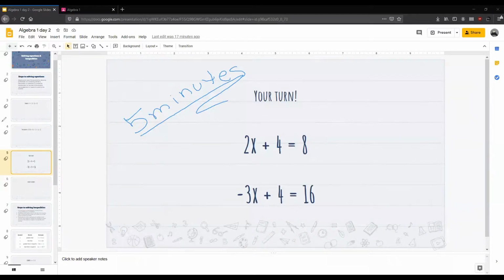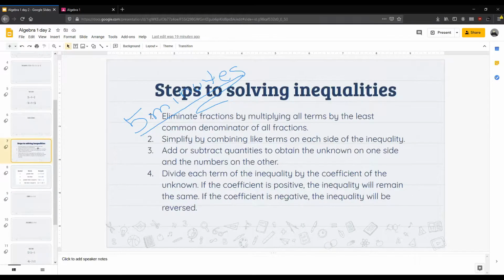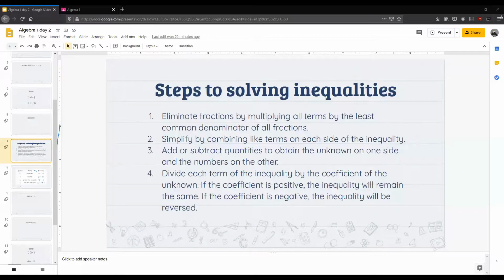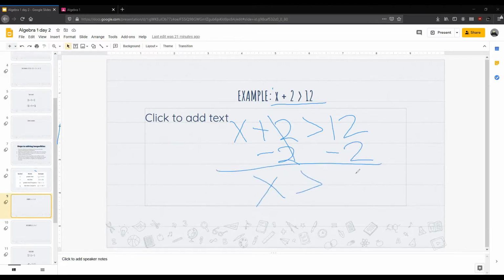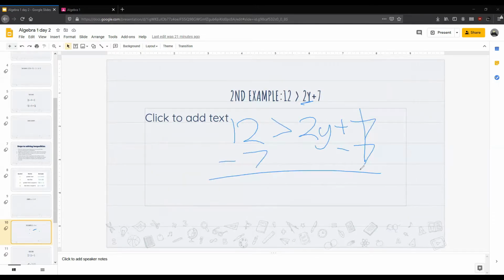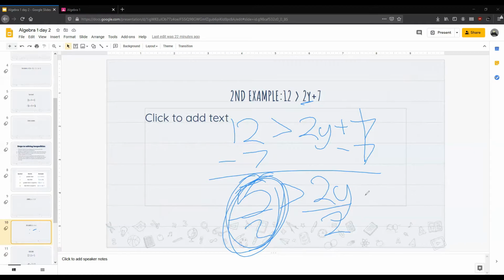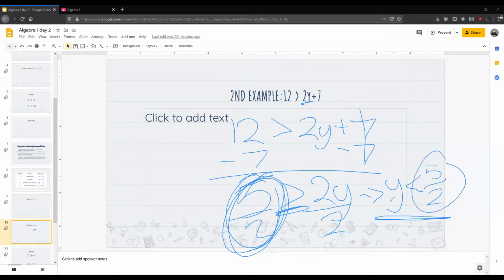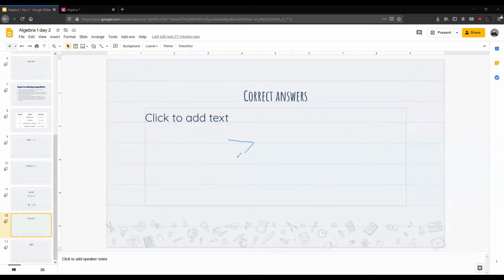Algebra 1 Day 2: Solving Equations and Inequalities